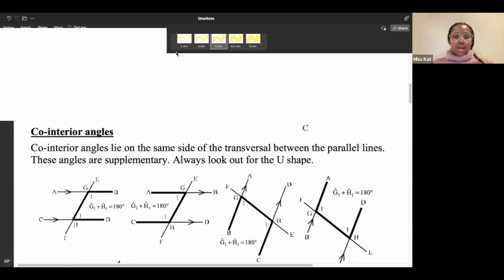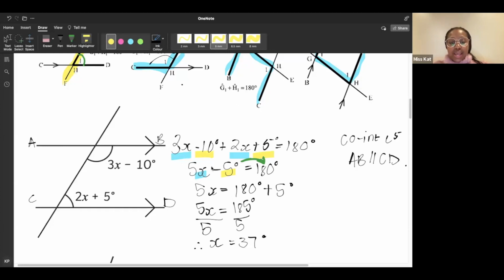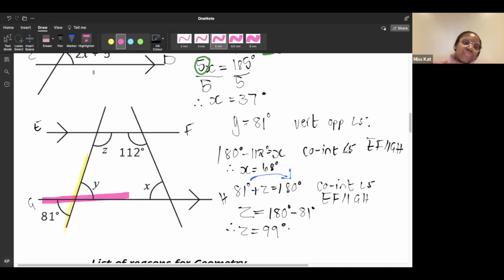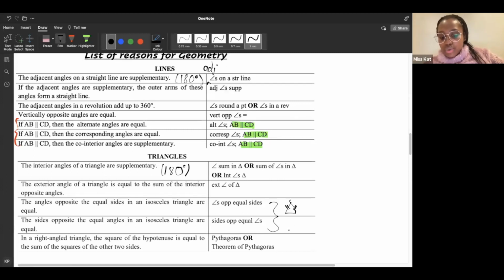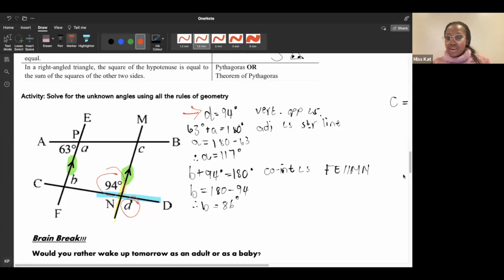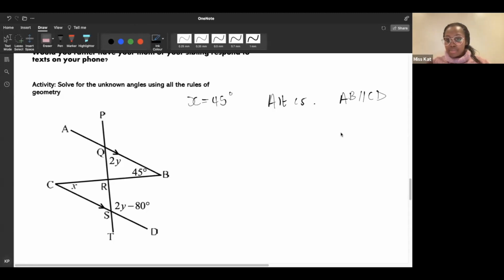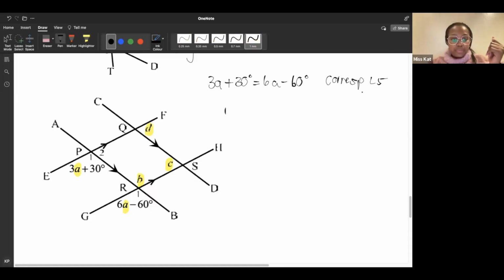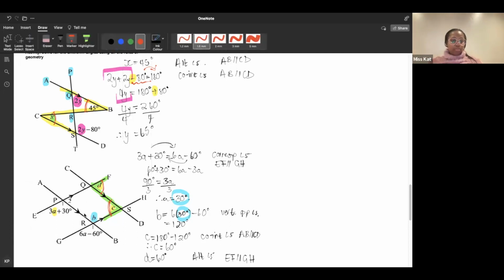Grade 9 - Geometry of Straight Lines (parallel lines: corresponding & co-interior angles)